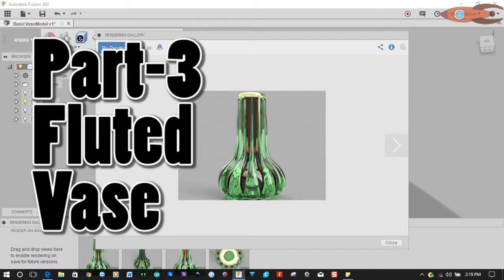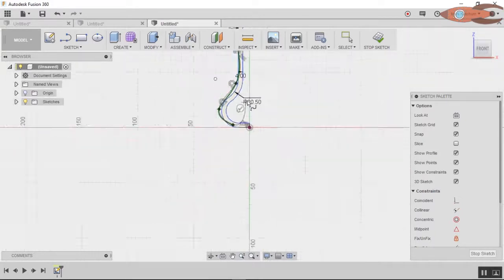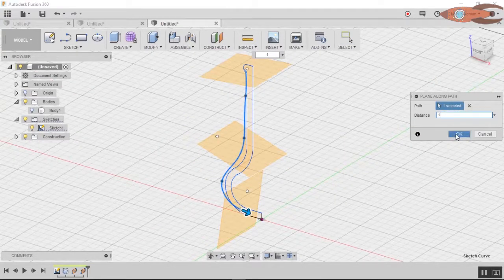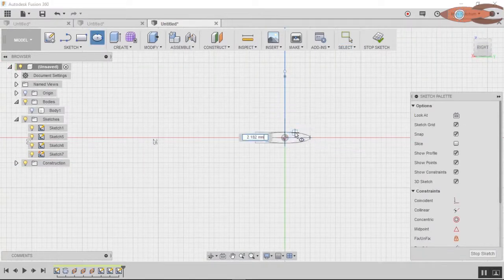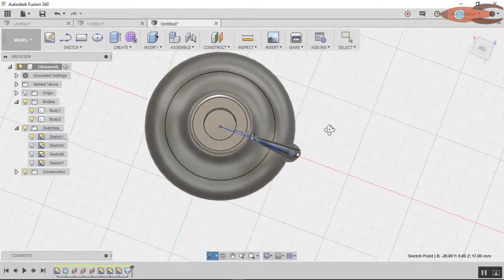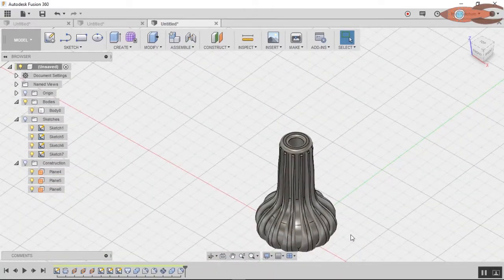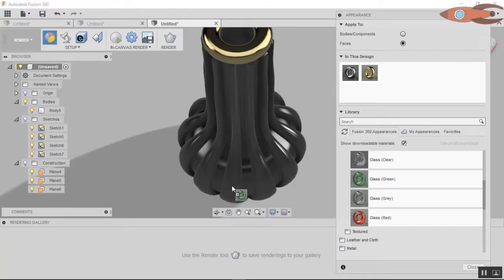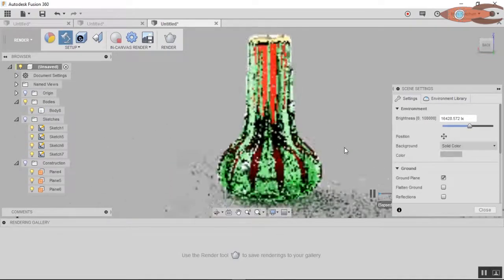Complex Lofts along Paths in Fusion 360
Create a fluted glass vase in Fusion 360 using advanced modelling techniques. This is the third in a multi-part series that progresses from basic modeling through the sculpting and patch work-spaces.

Here, we use the loft command, create multiple work planes along a spline path and multiple profiles along a centerline to add sculptural fluting to the face of the vase. Then we a gold rim and multiple colors of  glass material to crate a classic look.